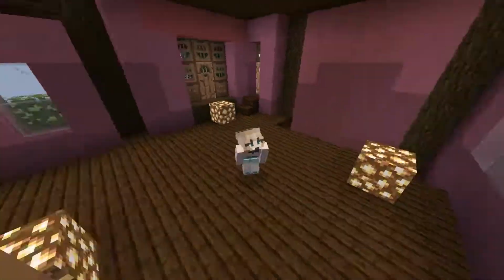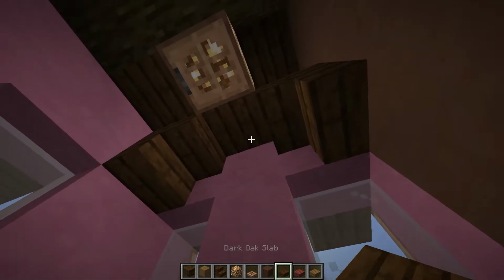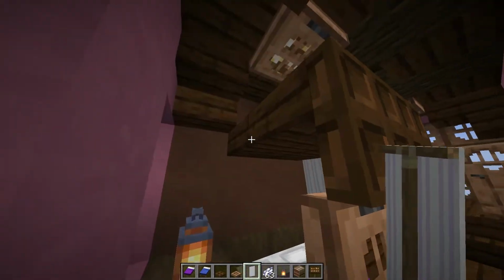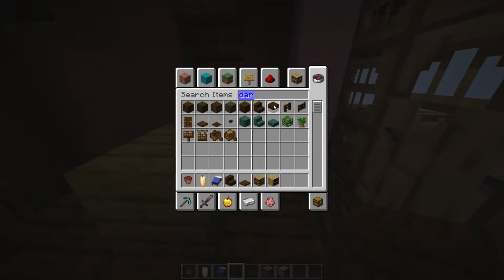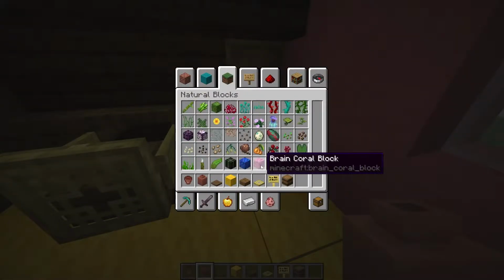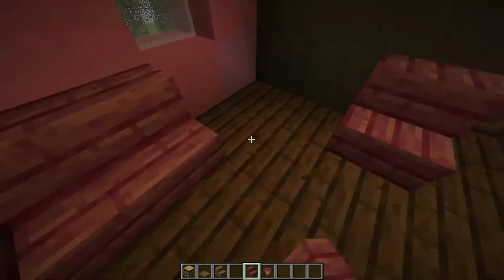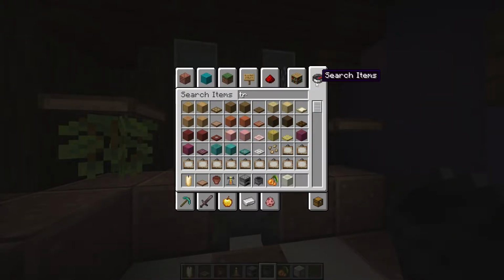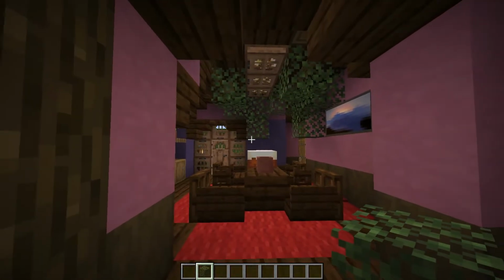Build Some Small Interiors With Me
Welcome back to the completion of my forest house :O it's done, but not the outside. Today I show you how I build my interiors! i hope you enjoy this/it's insightful in any way.
Also if you are reading this, I apologize for putting leaves on things the second I don't know what to do with it. It's a real problem.

If you are still reading this then hi, :) have a nice day. I don't know what else to write here so like last time I will make a list. This time I will list my favorite kind of boxes for your convenience:
-square
-rectangular
-box with neatly fitting clasp/folding bits, that always closes perfectly each time without bending or warping
-ones with cool labels on them
-colorful ones

Thank you for reading my list of boxes.

00:00 choosing a layout
03:46 ceilings
07:53 bedrooms
13:48 home office
16:12 bedrooms
19:05 bathrooms
12:24 hallways
25:17 kitchen
29:52 dining room
33:14 overview/walkthrough